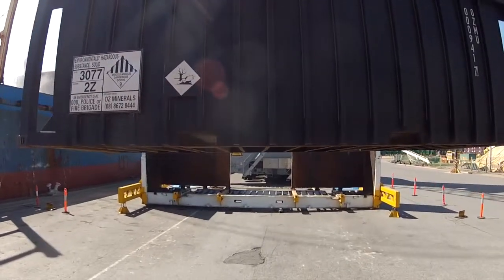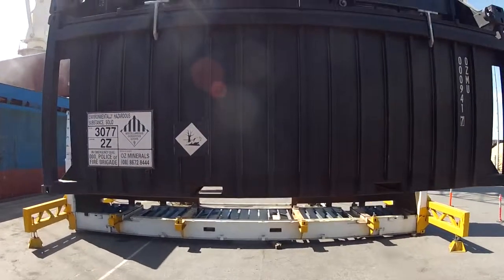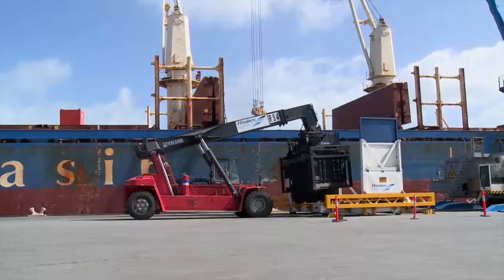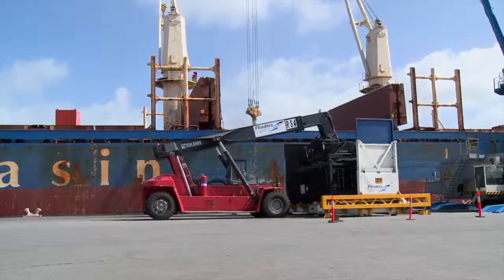Best Solution to an Identified Workplace Health and Safety Issue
Winner - Flinders Logistics
Safe Work Awards 2013